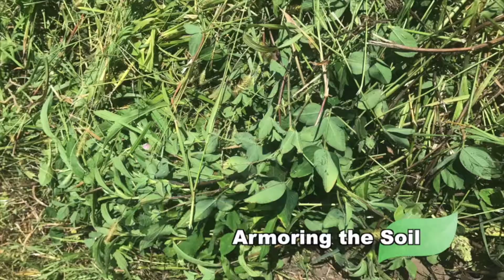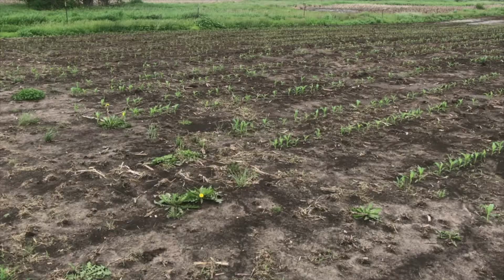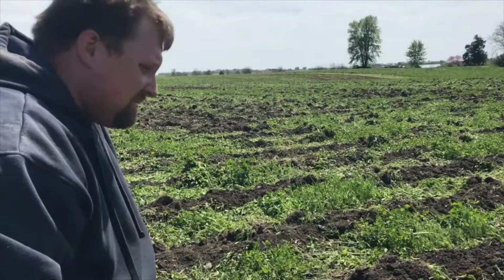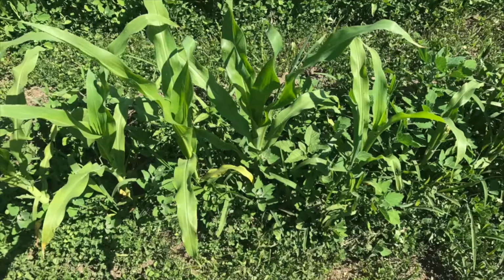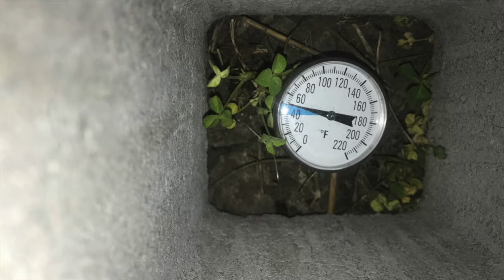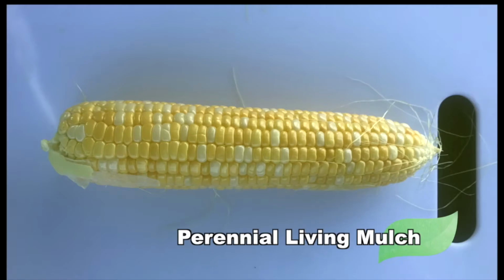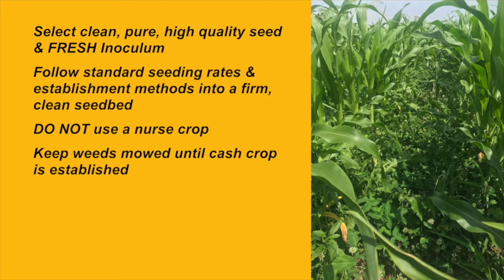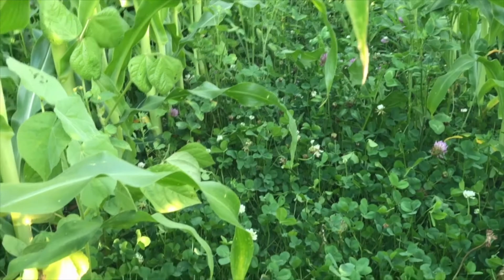Establishing a Perennial Living Mulch for Weed Control in Sweet Corn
Charles Martin received SARE support to investigate perennial living mulch systems in sweet corn on his farm in Illinois. This video highlights his research.